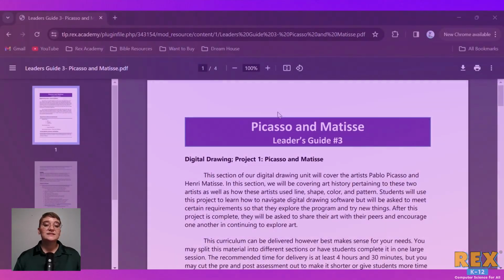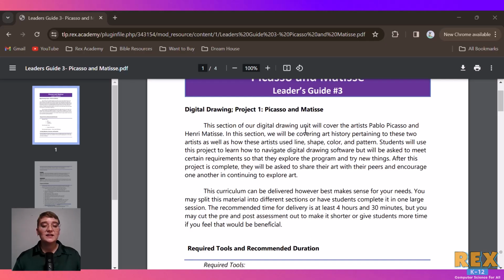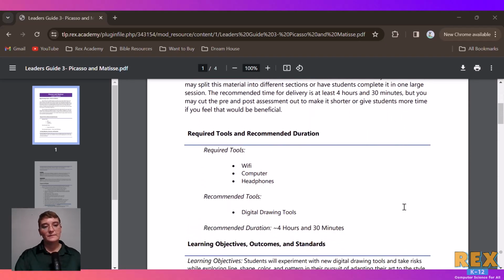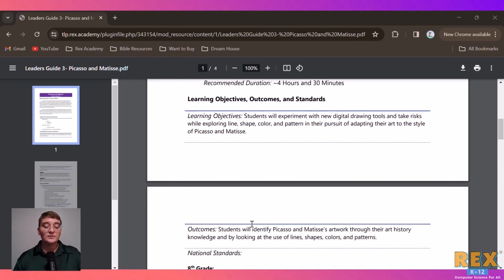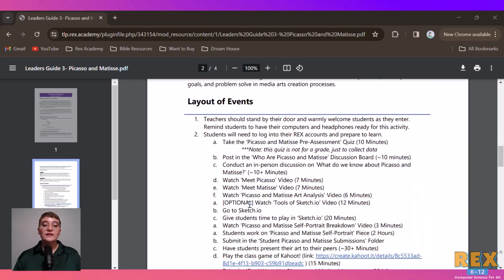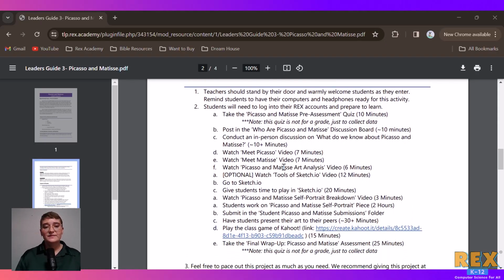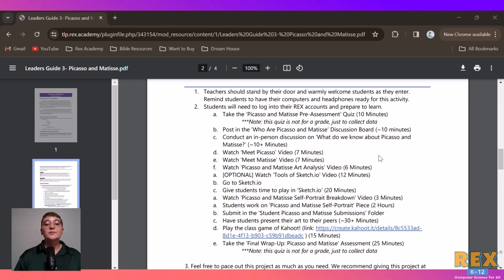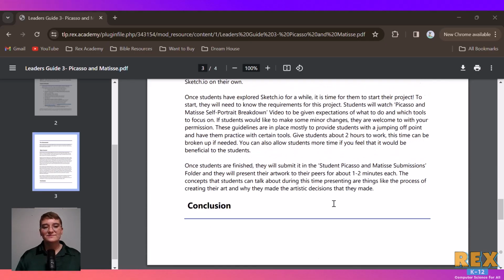'Teacher's Guide to Your Teacher's Guide #3